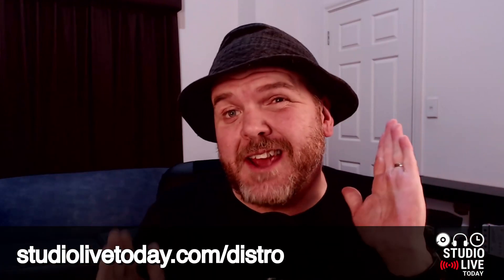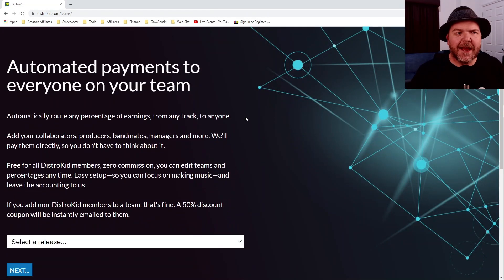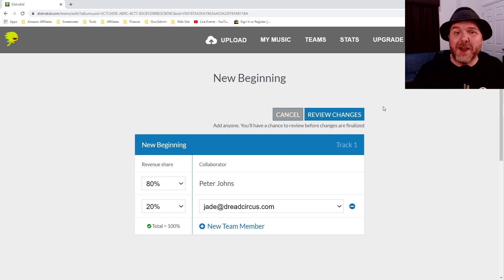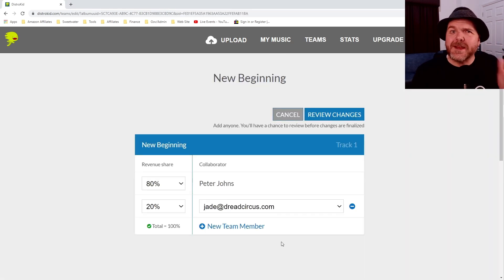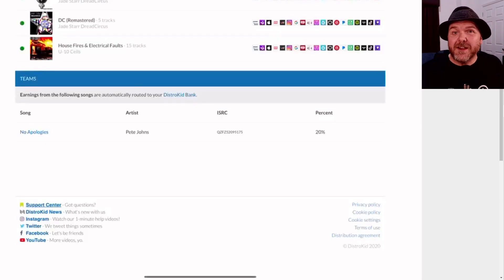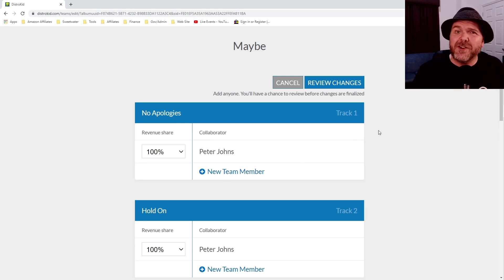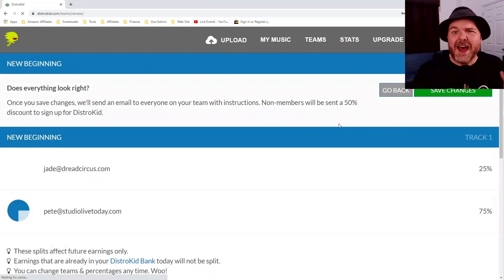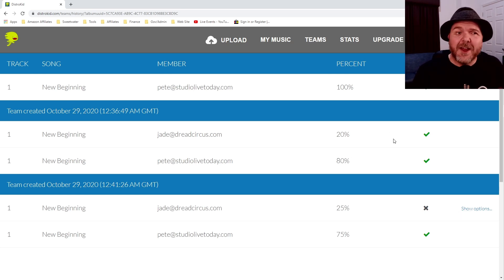How to SHARE ROYALTIES with DistroKid | Teams tutorial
How to use DistroKid's TEAMS feature to share revenue and royalties with featured artists and collaborators when releasing music online.

⏰ Time Stamps:
00:00 What is DistroKid?
01:01 How to split revenue
03:05 How to add a new team member
04:01 Split revenue for an album/EP
04:42 Edit team
05:50 View team history